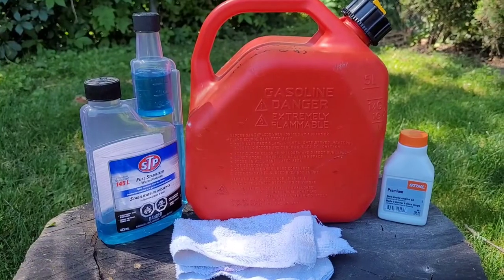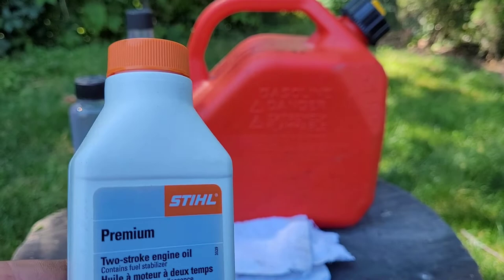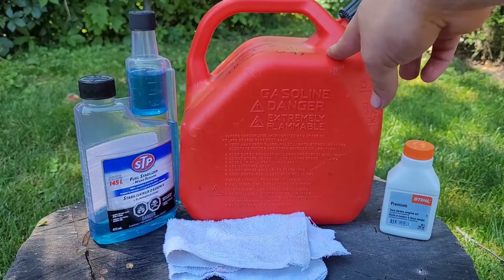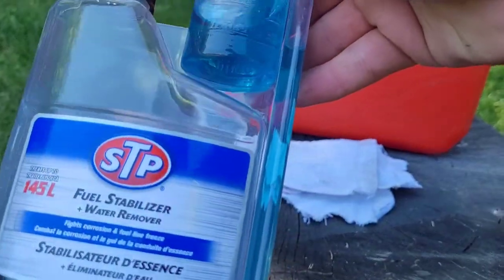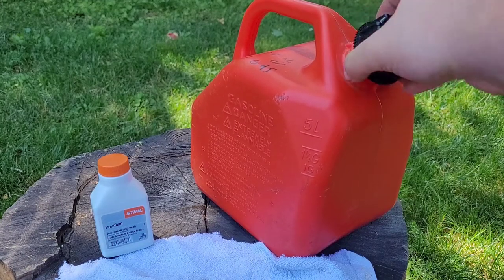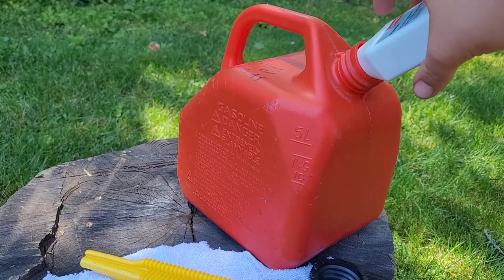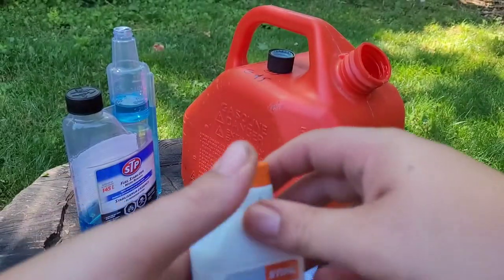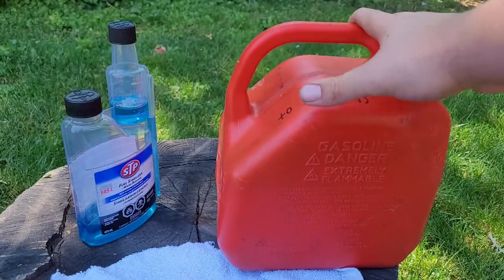How To Make 2 Cycle Fuel Mix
In this video, I show you how to make 2 cycle fuel mix!
Here are some oils you can buy to do this

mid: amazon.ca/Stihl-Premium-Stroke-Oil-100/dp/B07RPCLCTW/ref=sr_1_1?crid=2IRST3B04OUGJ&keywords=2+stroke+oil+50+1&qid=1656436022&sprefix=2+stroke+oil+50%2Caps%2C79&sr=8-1